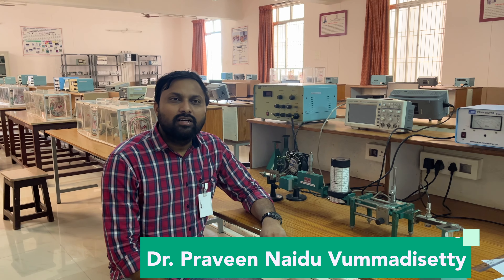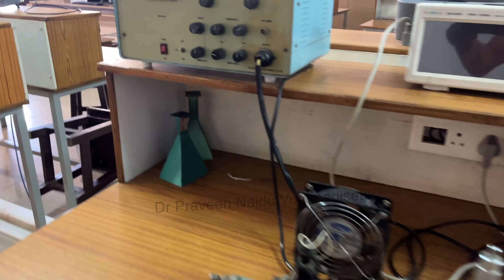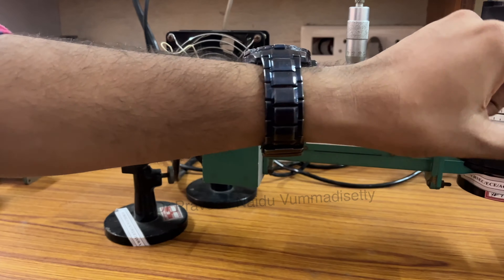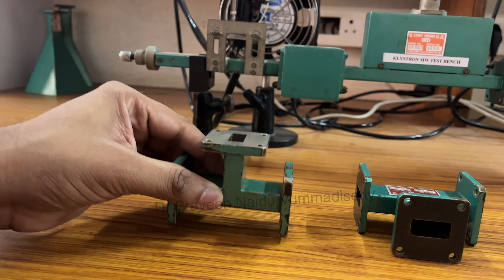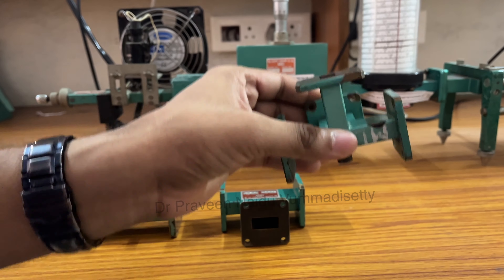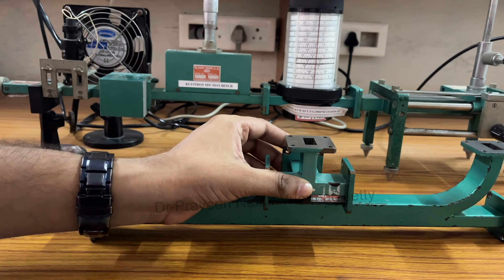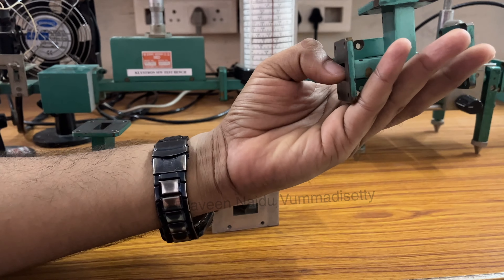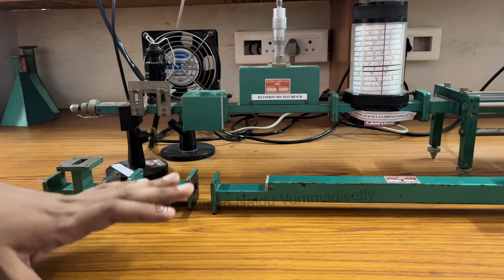Microwave Lab | Microwave Bench | Microwave Components | Dr Praveen Naidu Vummadisetty | Engineering